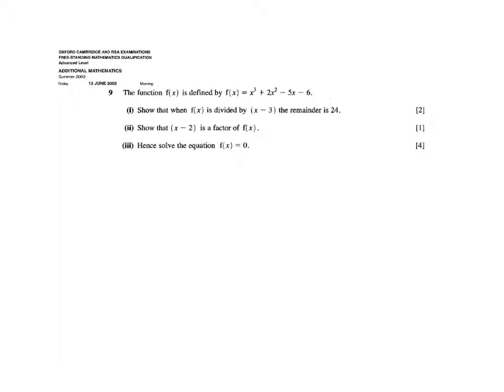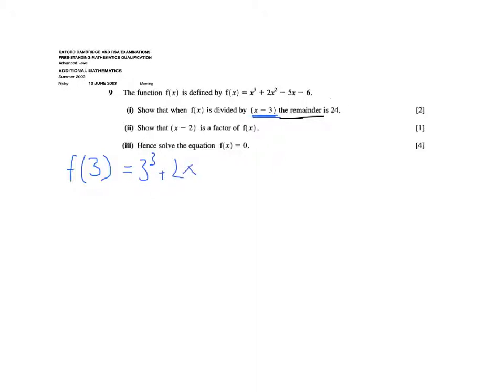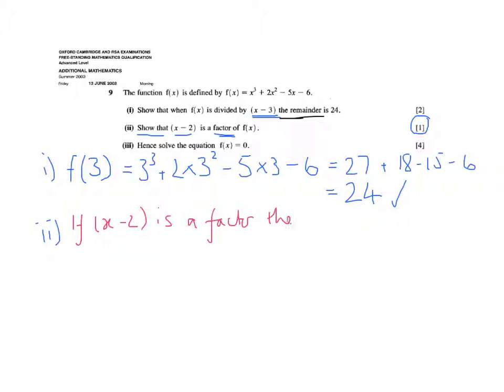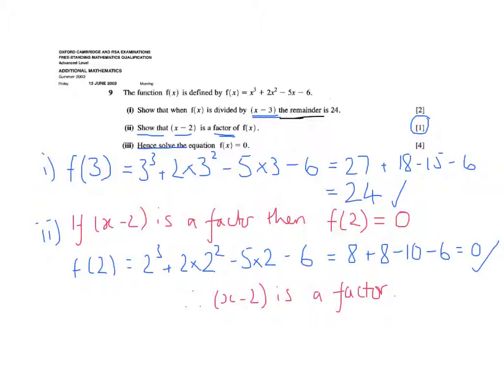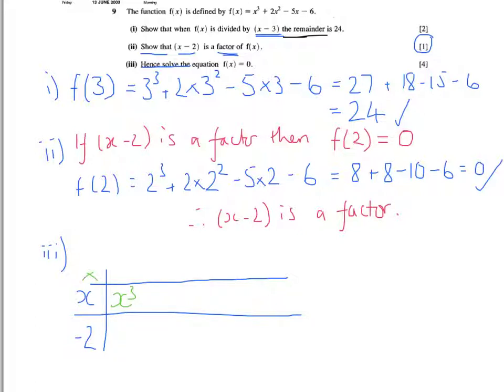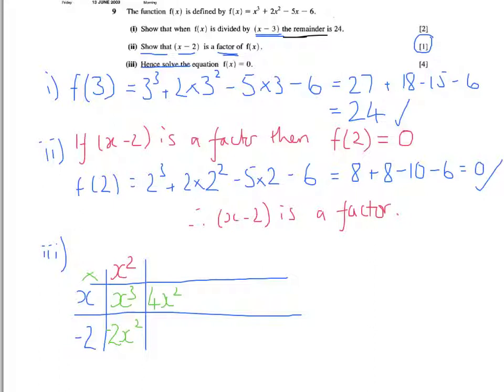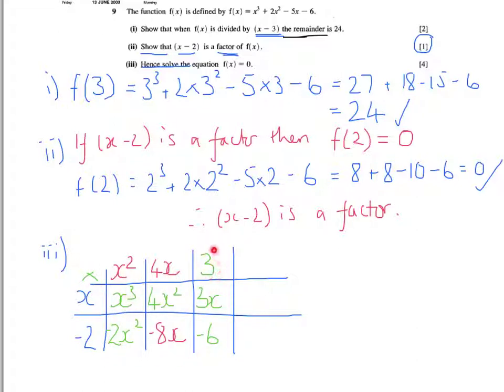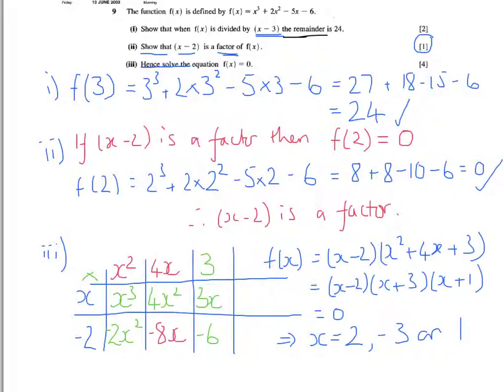Add maths OCR June 03 qu9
add maths june03 qu9